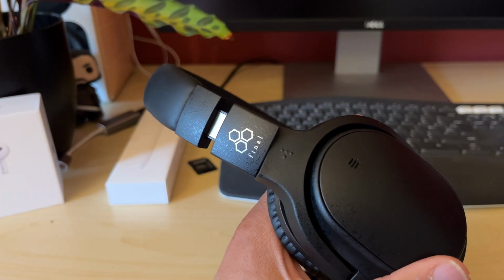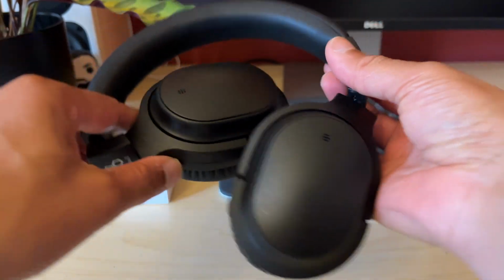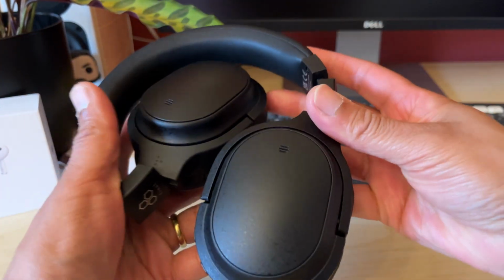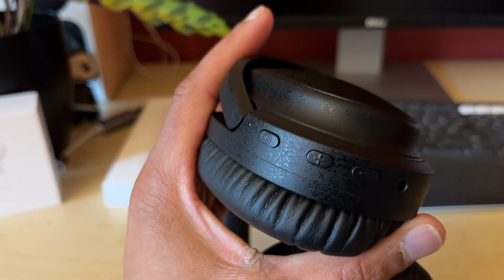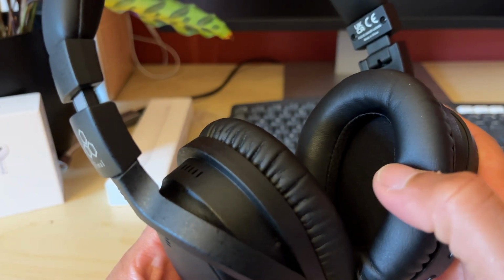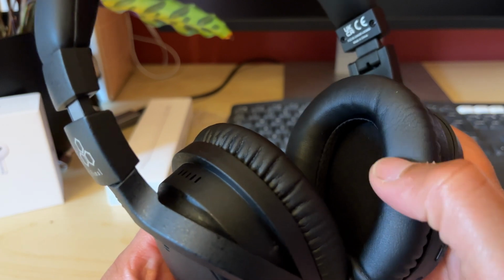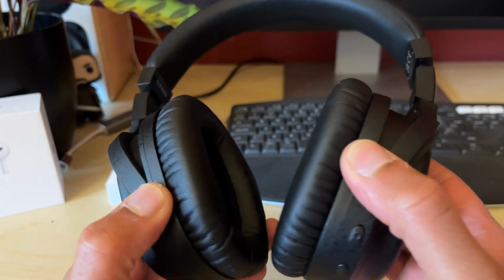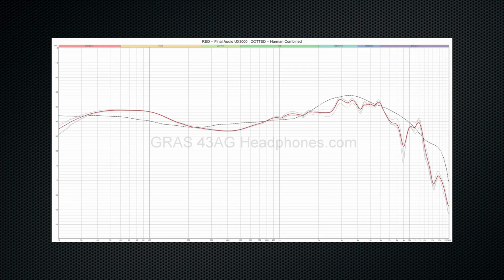FINAL UX3000: Affordable Bluetooth ANC headphones...finally?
The Final UX3000 are a very good option for those after a nice sounding pair of bluetooth noise cancelling headphones on a budget.